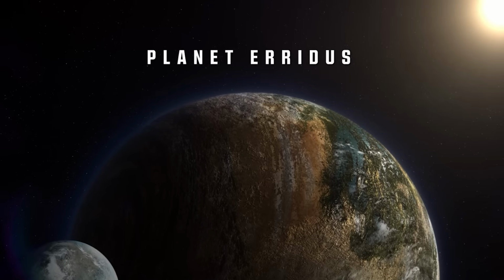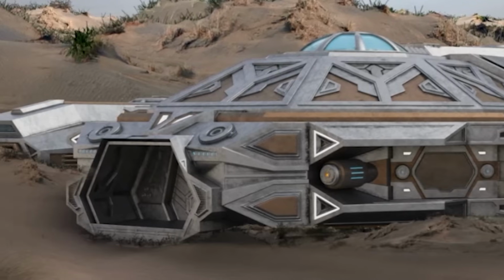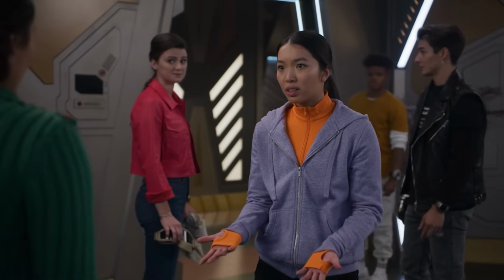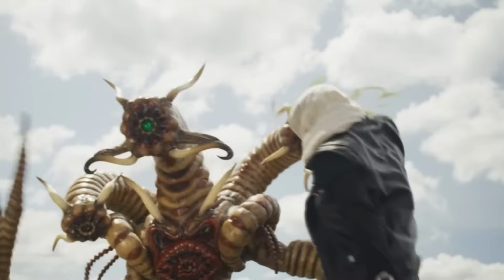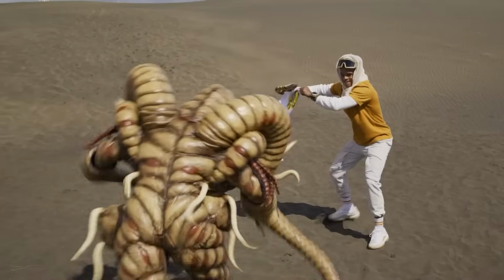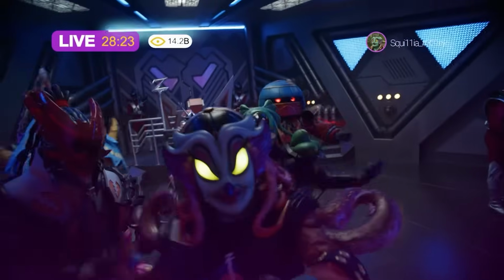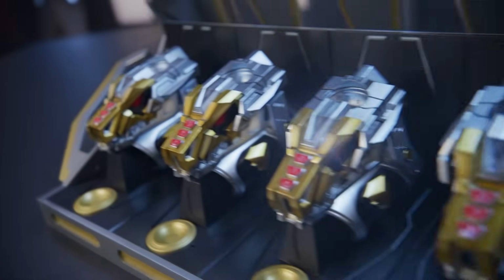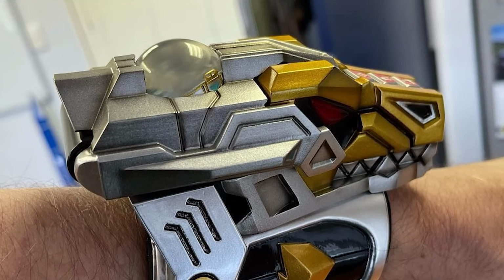Power Rangers Cosmic Fury EPISODE 3 - The New Power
Billy continues to help the rangers and create amazing things. This time he was able to create what would be the ultimate morpher of the franchise and the new power of the Cosmic Fury Rangers. The cosmic power is incredible and this includes new costumes along with new very powerful weapons.

Power Rangers is an American television series and franchise of the tokusatsu genre, version of Super Sentai Series, a Japanese television series of the same genre. It has been broadcast since 1993. From 2002 to 2009, the franchise was owned by The Walt Disney Company, but was reacquired in 2010 by Haim Saban, its creator and original driving force between Mighty Morphin and Wild Force (the latter created early in production before the sale of Saban Entertainment to Disney). On May 1, 2018, it was confirmed that the franchise was bought by Hasbro.

LIKE US